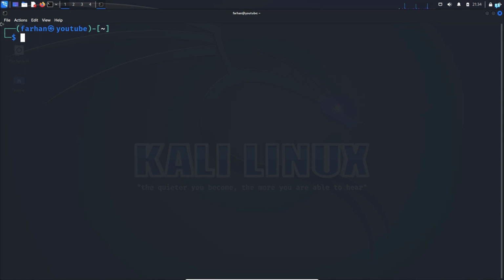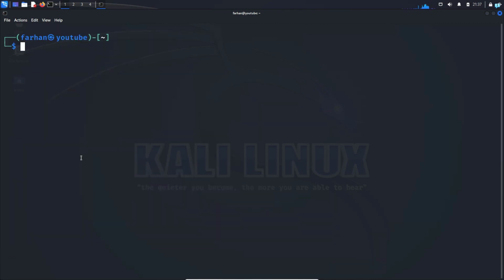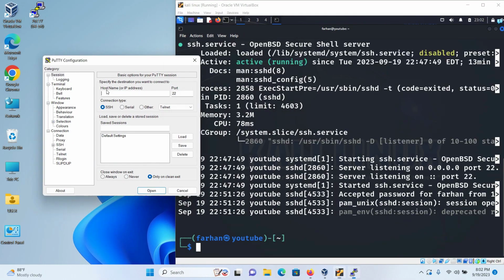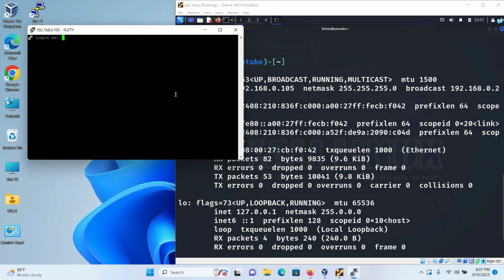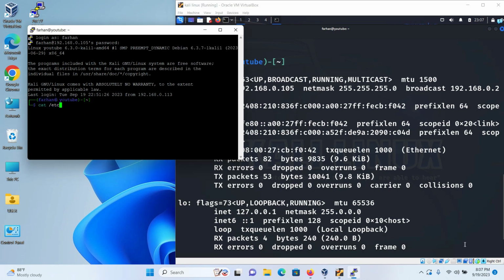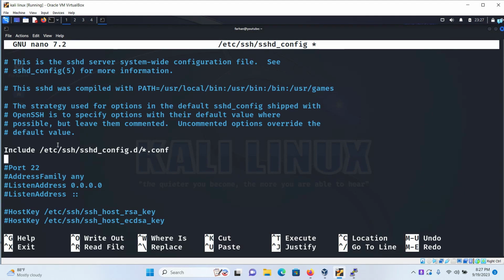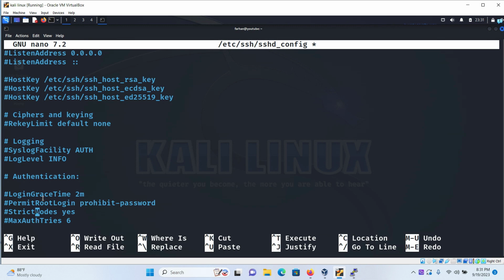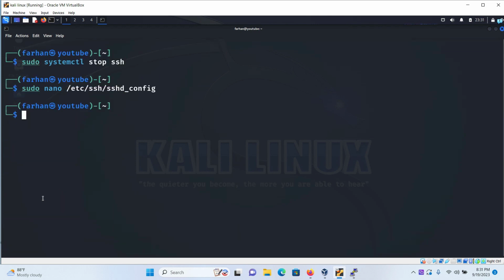How to Install SSH in Kali Linux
In this video, we'll walk you through the step-by-step process of setting up SSH (Secure Shell) on your Kali Linux machine. SSH is an essential tool for secure remote access, and knowing how to install and configure it is a fundamental skill for any aspiring ethical hacker, pentester, or Linux enthusiast.